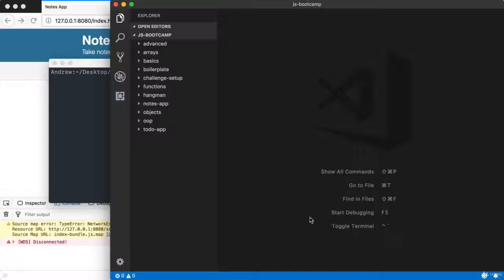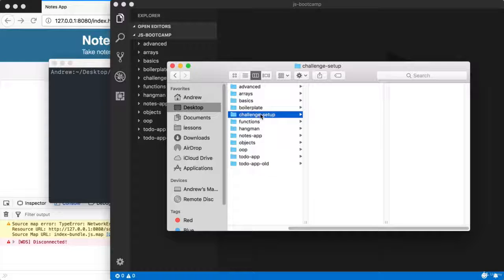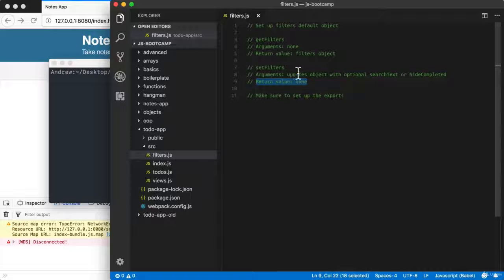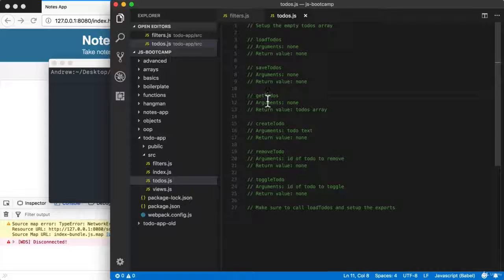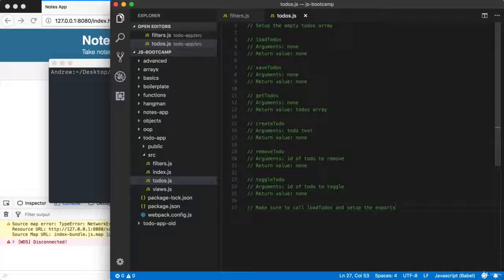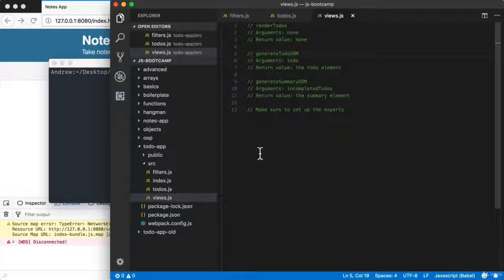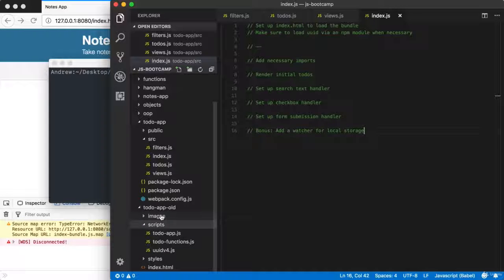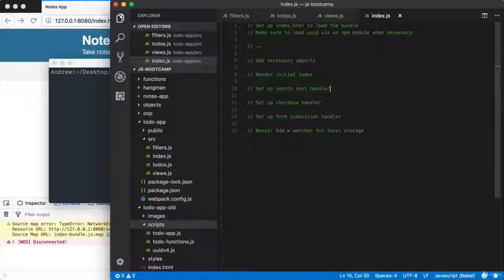19 To Do App Conversion Setup